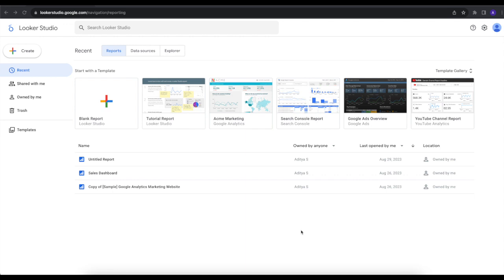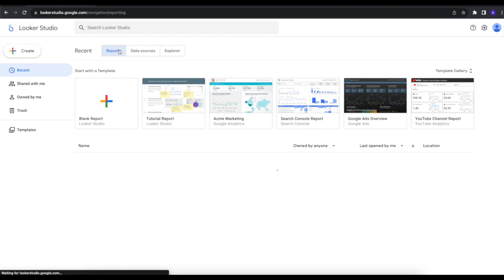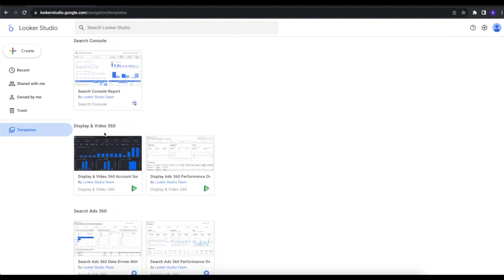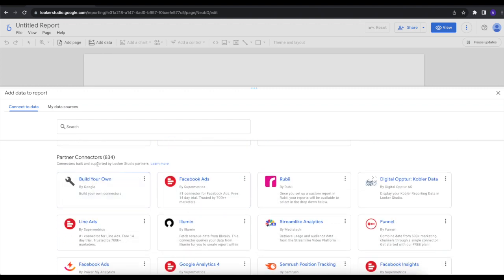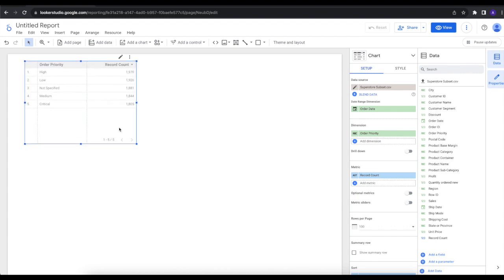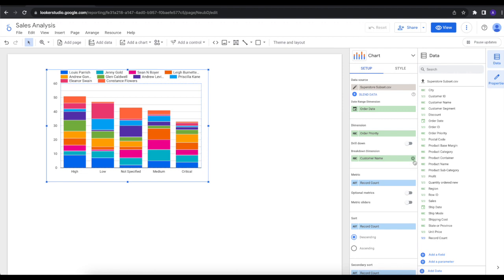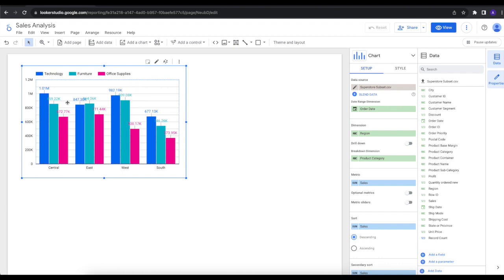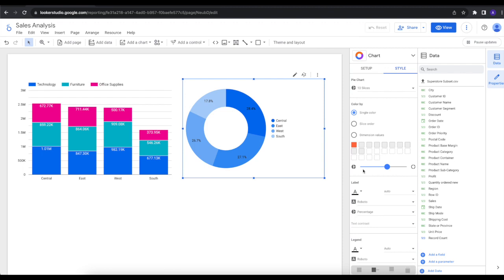Creating Report in Looker Studio | Looker Training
Looker Studio Introduction | Looker Training

In this video, you will learn about creating reports in Looker Studio, which is a data visualization tool from Google.